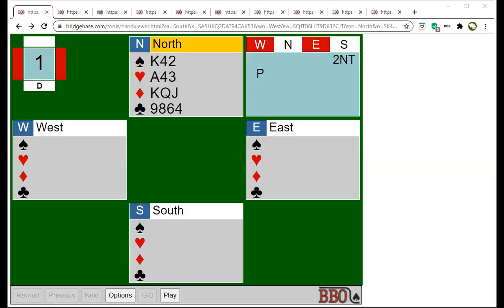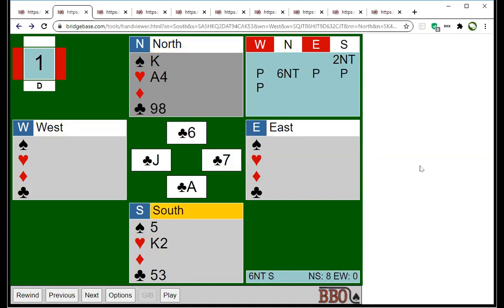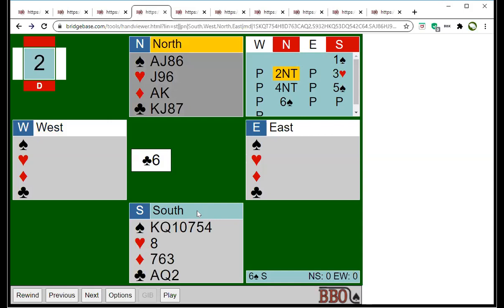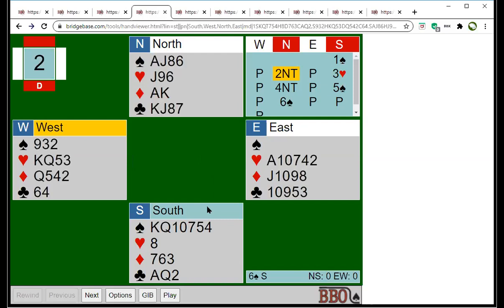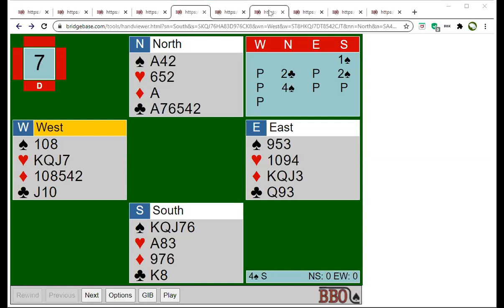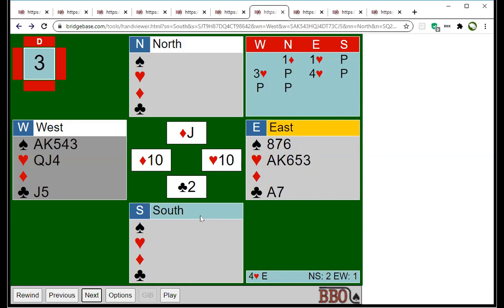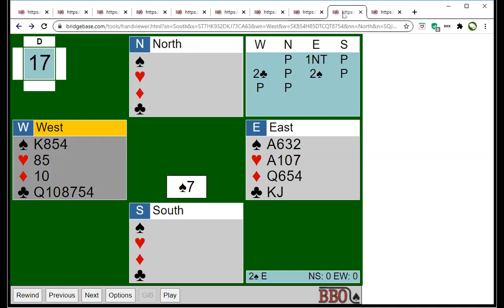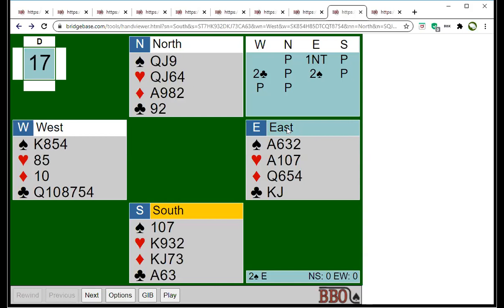Declarer best options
This looks at a few hands where declarer should choose the best option - which is often establishing a long suit.